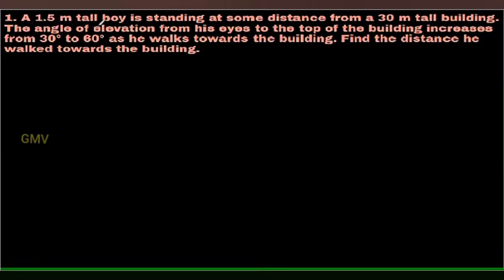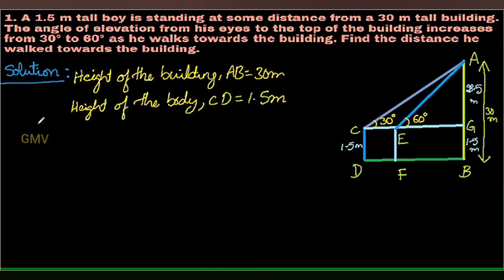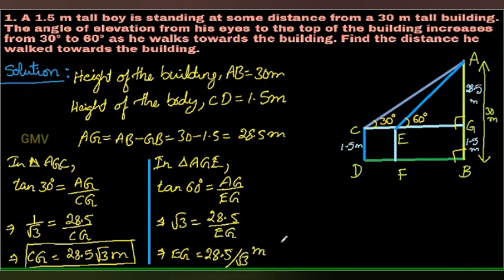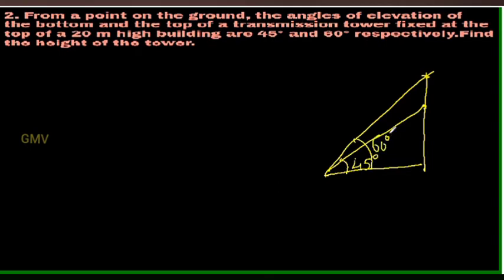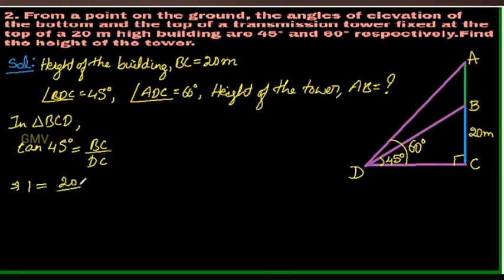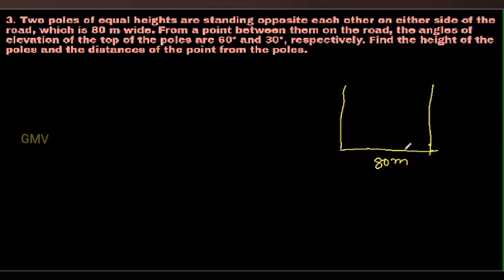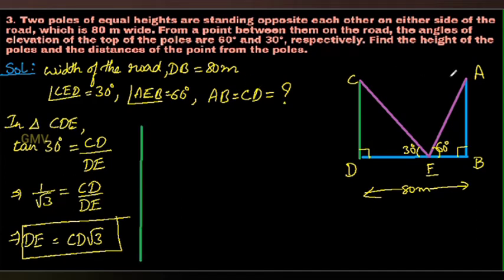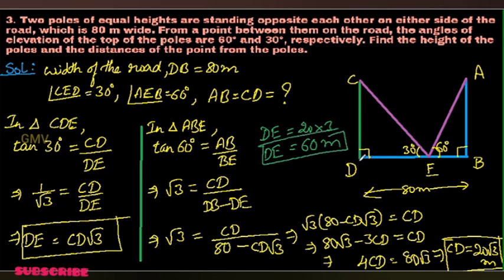AIM:SSLC facilitator 37 - Some applications of trigonometry- part 2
GMV creations- word problems on trigonometry